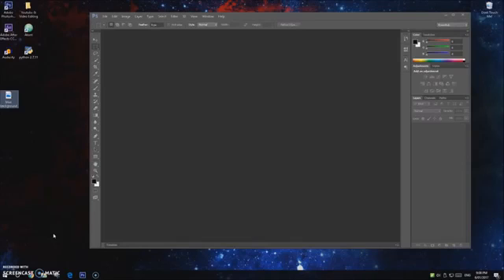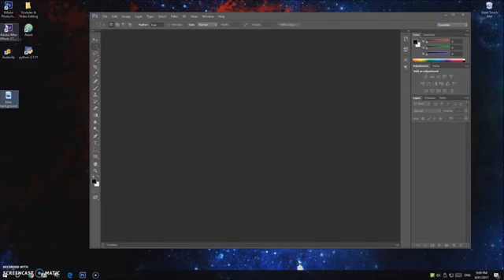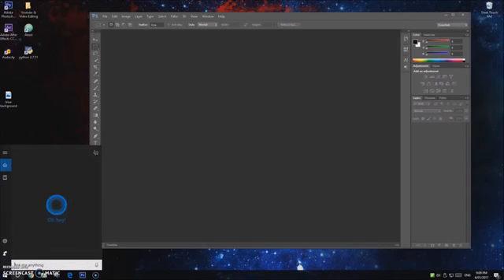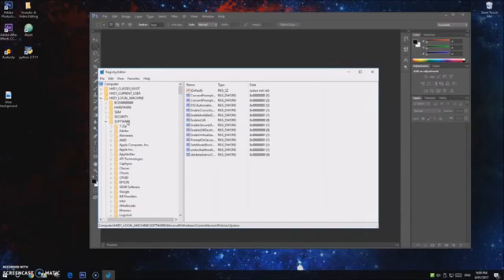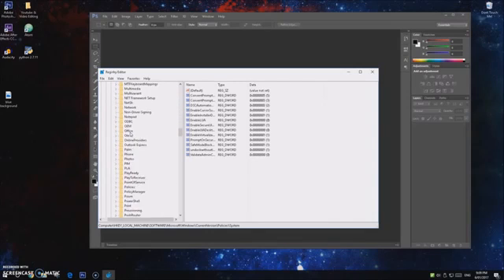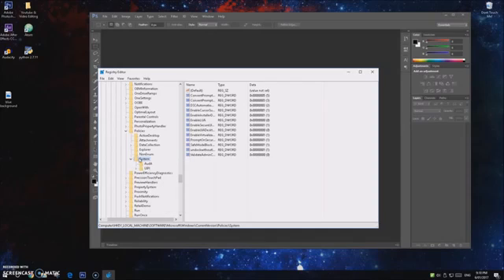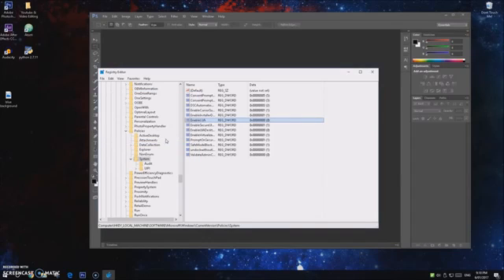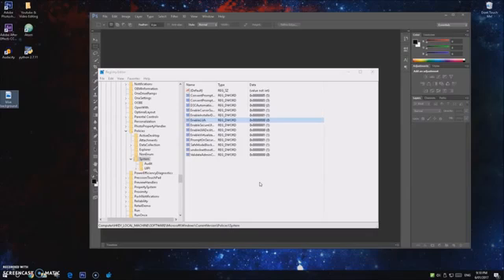How to Drag & Drop Images into Photoshop CS6 2017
Made using Adobe Photoshop CS6.

Let's Smash 50 Likes for booty?
All my crews channels in my Features bar!

Wanna buy GFX??

Donate and Receive any GFX of your choice!! (At a curancy!)
Like goal of 2016 is 700 likes!
View goal of 2016 is 1-2k Views!!
I know we can do it guys!!
Sc:Williamhj
More links coming soon!!